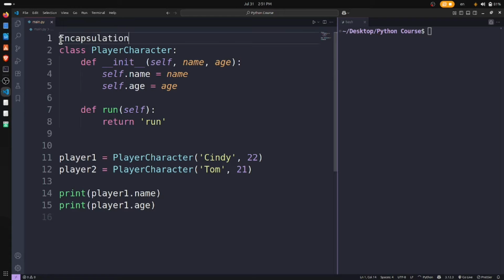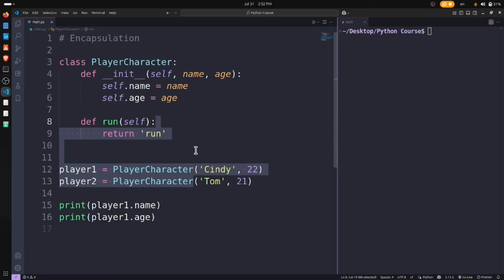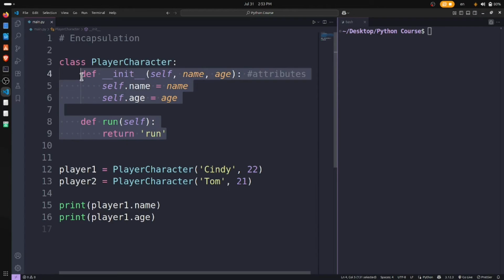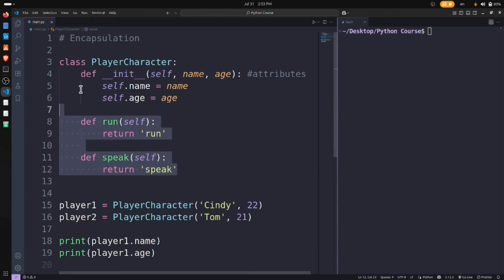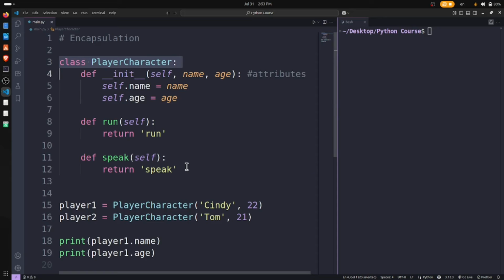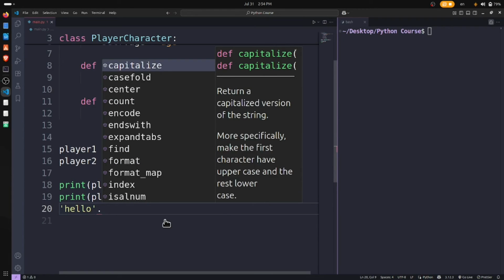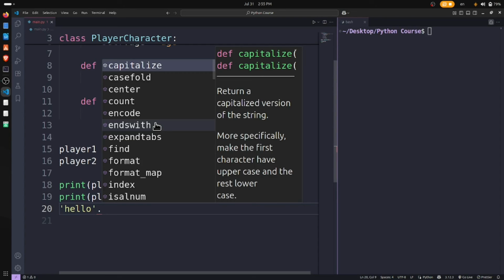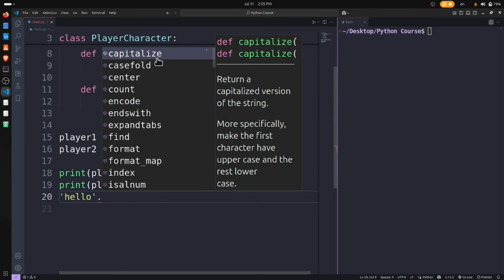Encapsulation in Python Explained | OOP Basics Made Simple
🔒 Learn about **Encapsulation** in Python — a core concept of Object-Oriented Programming (OOP) that helps keep your data safe and organized!

In this video, you'll discover:
✅ How to use private and protected variables in Python
✅ Getter and Setter methods explained
✅ Why encapsulation matters in writing clean, maintainable code
✅ Simple examples to understand the concept easily

📌 Example:
```python
class Person:
    def __init__(self, name, age):
        self.__name = name  # private variable
        self.__age = age

    def get_age(self):
        return self.__age

💡 Mastering encapsulation will make your Python code more robust and professional!